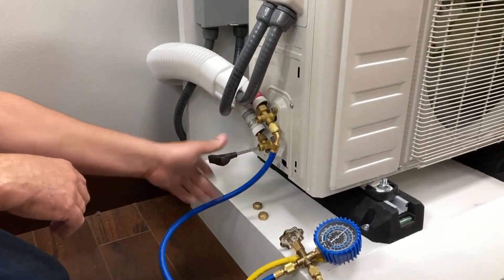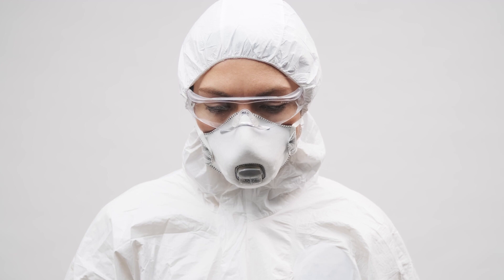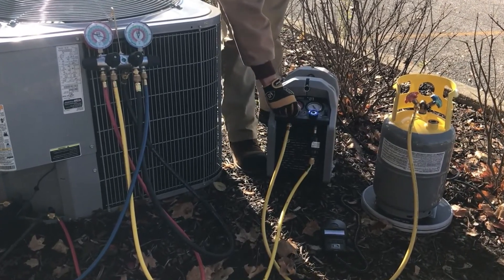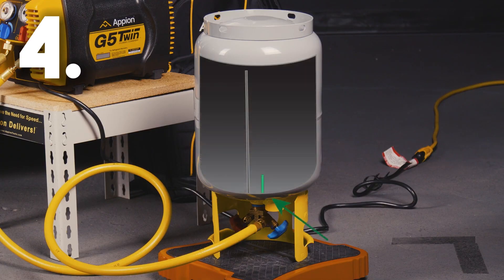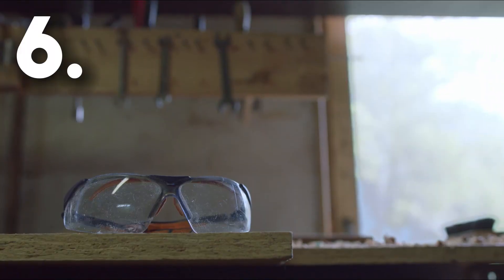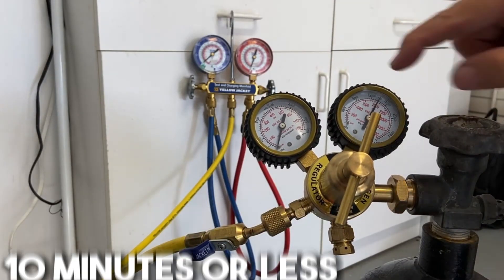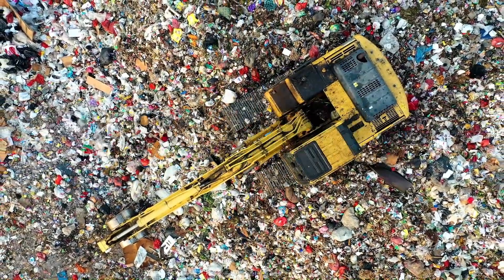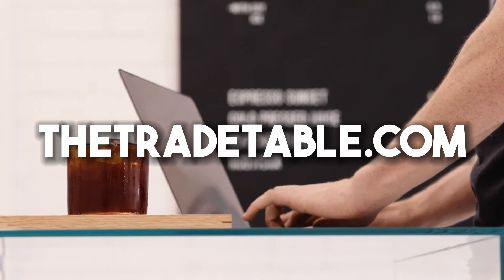How to Remove Refrigerant From Mini Split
Welcome to our YouTube tutorial on "How to Remove Refrigerant from a Mini Split." In this comprehensive guide, we will walk you through the step-by-step process of safely and correctly removing refrigerant from your mini-split system. Whether you're a DIY enthusiast or an HVAC professional, this video will provide you with the knowledge and techniques needed to perform this task efficiently. Join us as we cover the necessary tools, safety precautions, and best practices for refrigerant removal, ensuring a smooth and successful operation. Let's get started!

0:00 Introduction
0:15 SAFETY PRECAUTIONS FOR REFRIGERANT REMOVAL
0:44 CHOOSING THE RIGHT REFRIGERANT RECOVERY MACHINE
1:09 CONNECTING THE REFRIGERANT RECOVERY MACHINE TO THE MINI SPLIT SYSTEM
1:48 EVACUATING AND PURGING THE SYSTEM WITH VACUUM PRESSURE
2:49 FIND AND CONTACT A CERTIFIED TECHNICIAN
3:00 DISPOSE OF REFRIGERANT AT A LOCAL RECYCLING CENTER
3:11 LABEL YOUR REFRIGERATOR